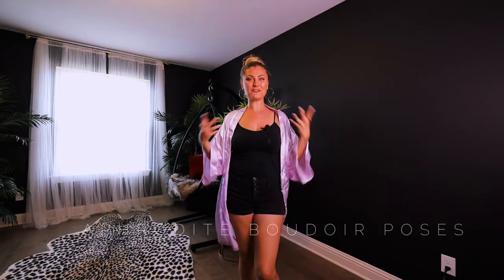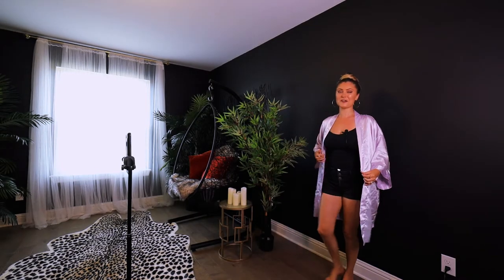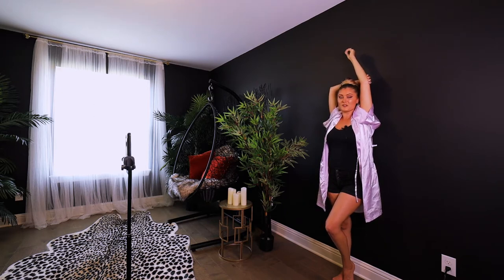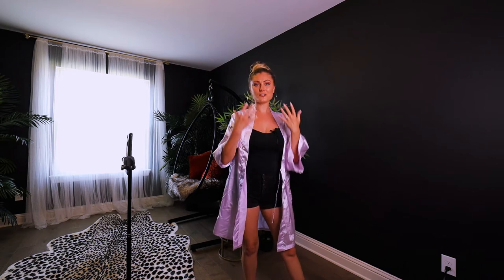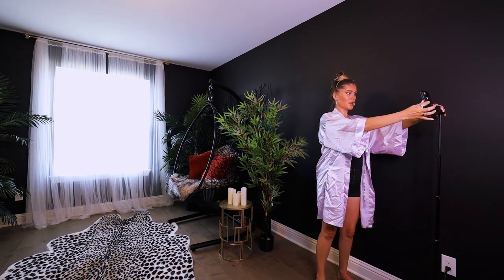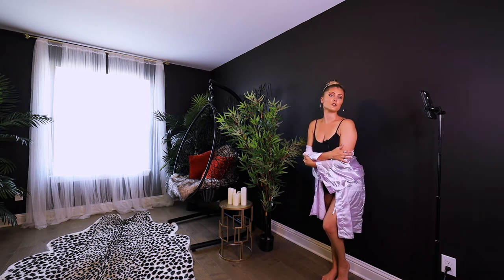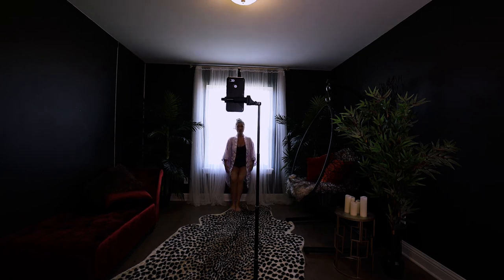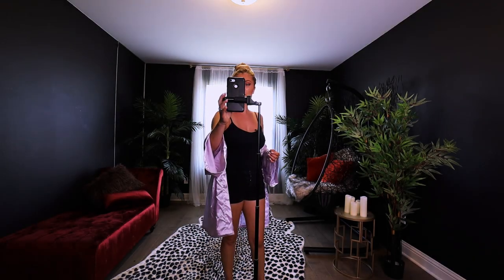Boudoir Posing Session // The Goddess Boudoir™ // APHRODITE Inspired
To join the community + get the accompanying Mobile Photography Course & LR Mobile Presets: